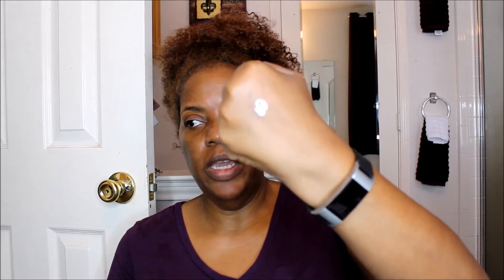Wet & Wild cushion foundation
In this video I am reviewing Wet & Wild cushion foundation and I did not like it at all.  What is the purpose of cushion foundation?  This foundation was too light but it did oxidize and it ended up looking ok but it only lasted only a few hours.  I will not purchase this foundation again.